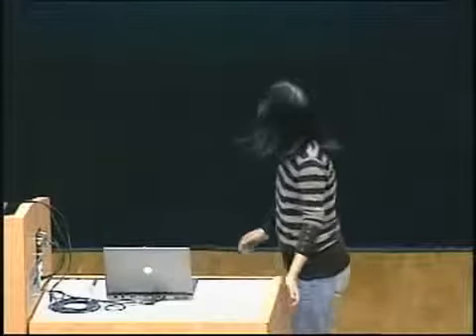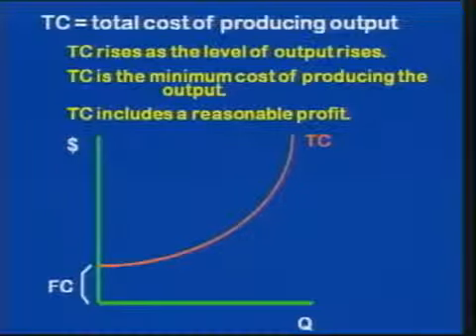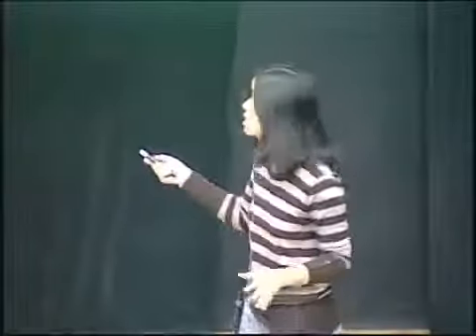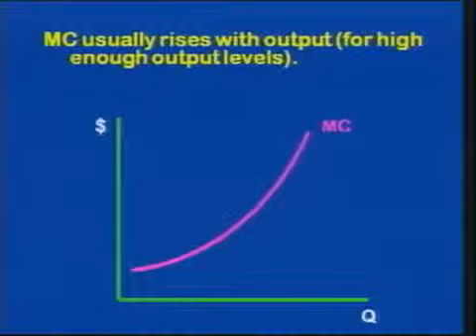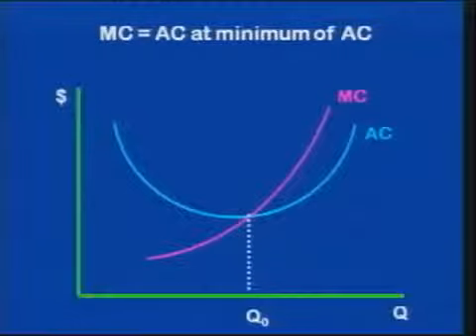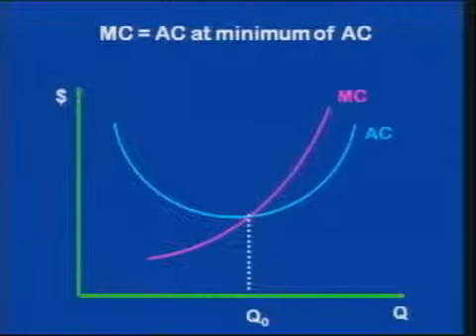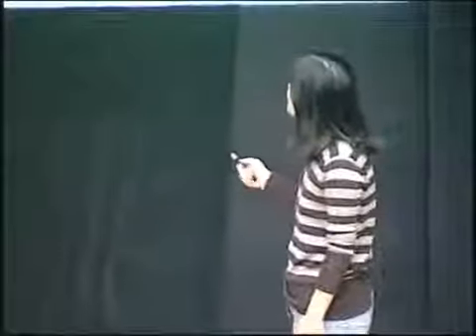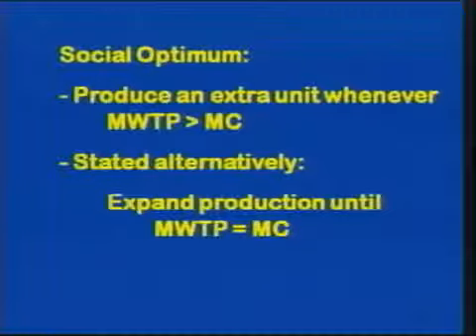introduce to Economics Lecture 5 Costs of Production